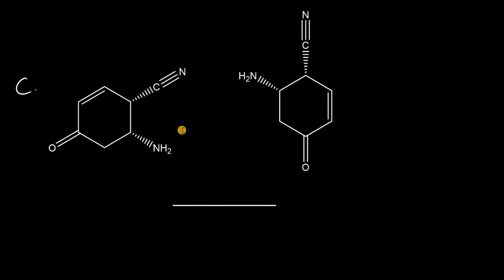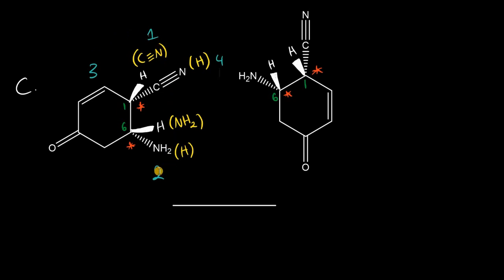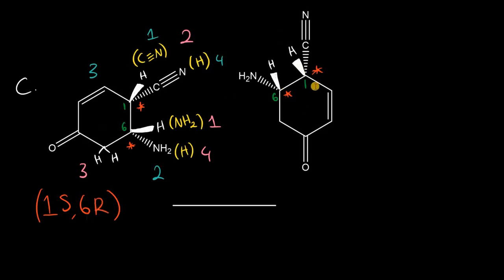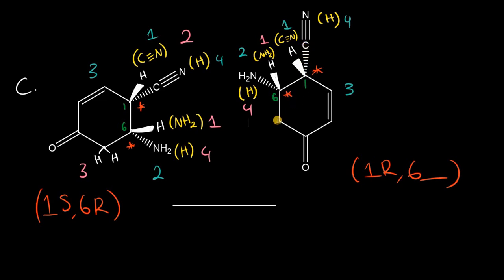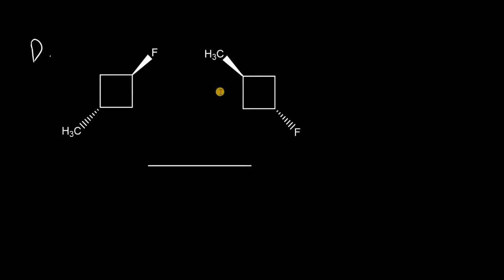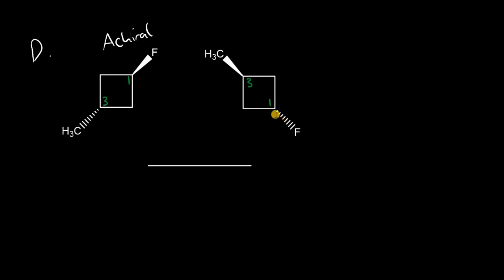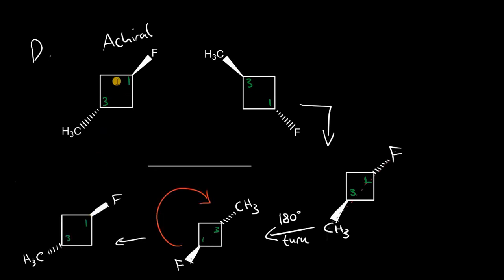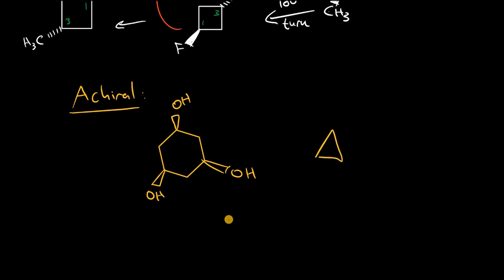Stereochemistry Part II